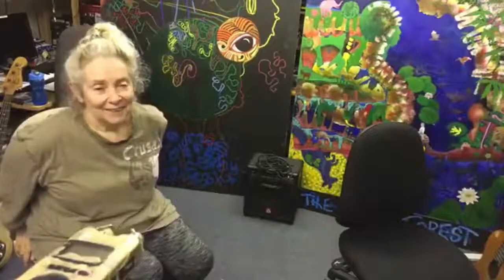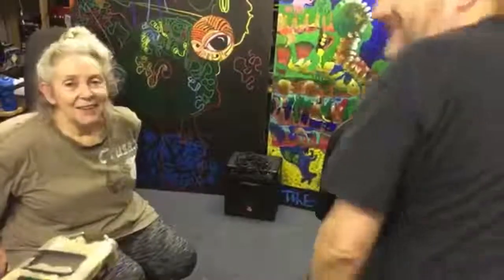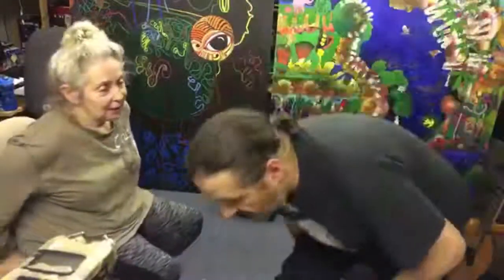10000000 537377866603578 6071665700076781568 n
Jose Gross, the founder talks about how The Recording Workshop UK started in 1989 in west London. Interview filmed as part of Take A Trip To The Majic Forest Virtual Gig on 25th October 2017.